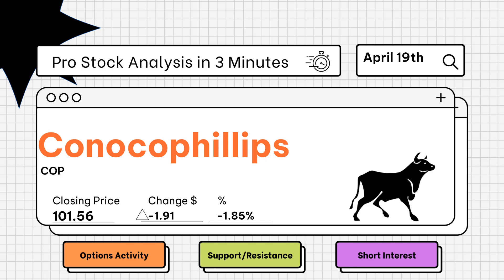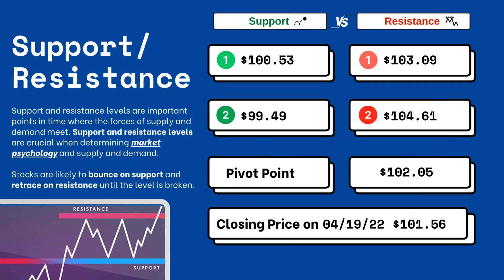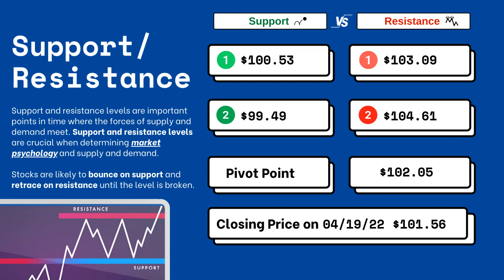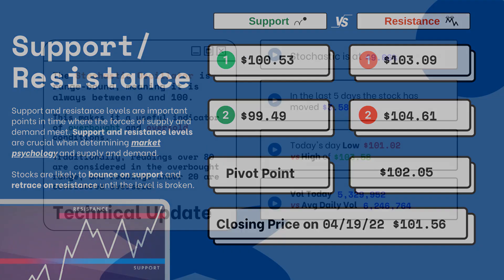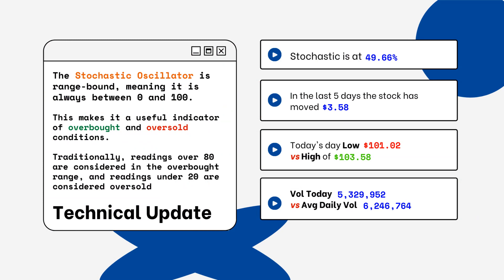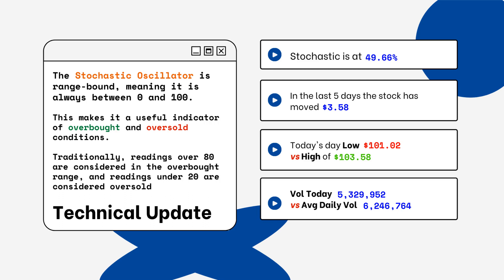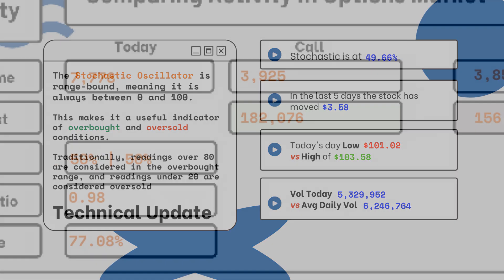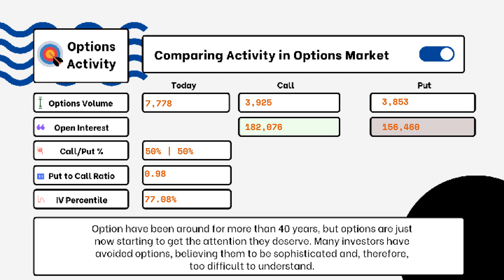$COP Pro Stock Analysis (Options Activity & Technical Update) Under 3 minutes for April 19th 2022